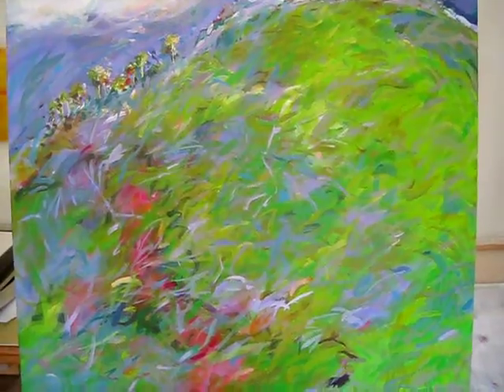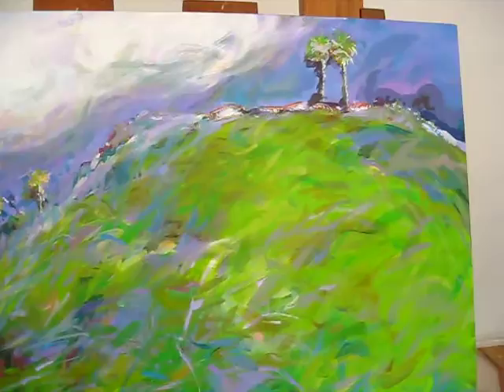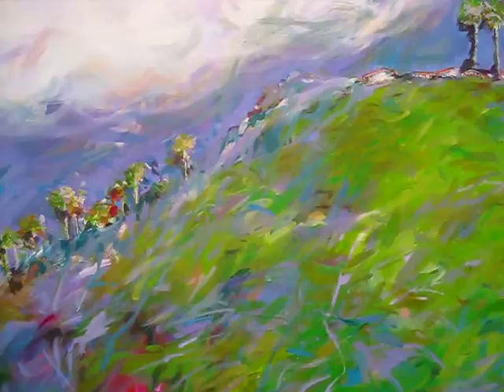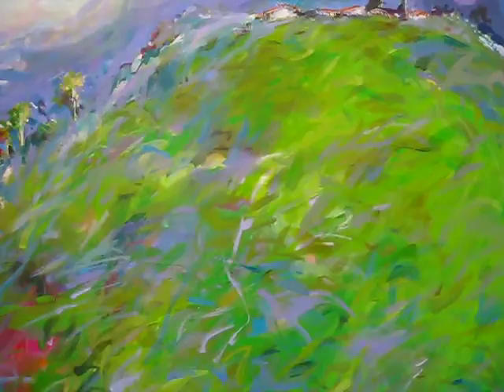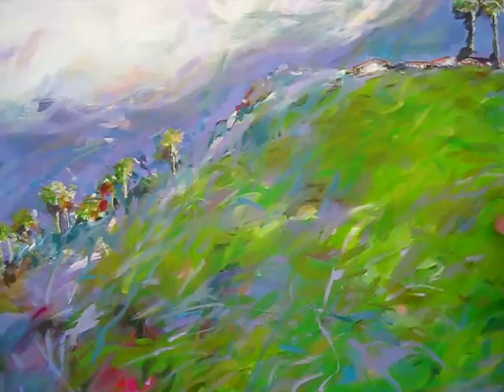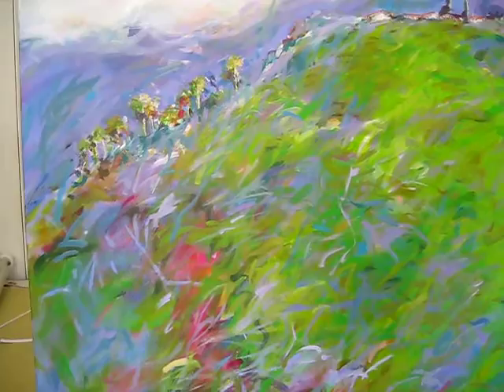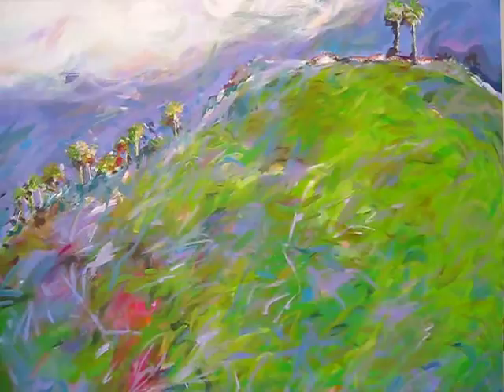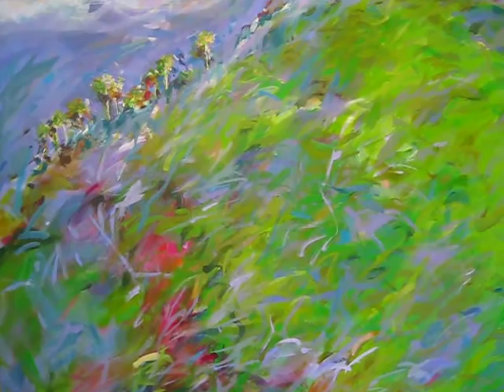The Neighbors Painting by Artist Mary Brooks Jack Deal Videos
fifth in a series entitled "Neighbors" by Santa Cruz Artist Mary Brooks $500.